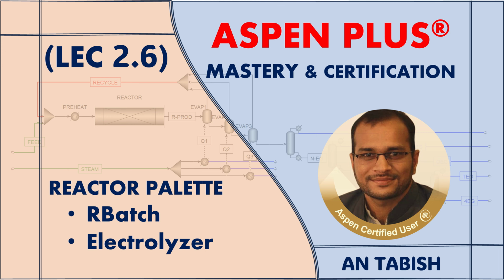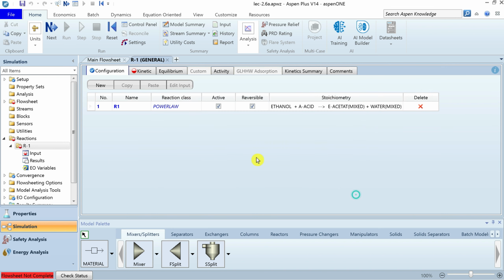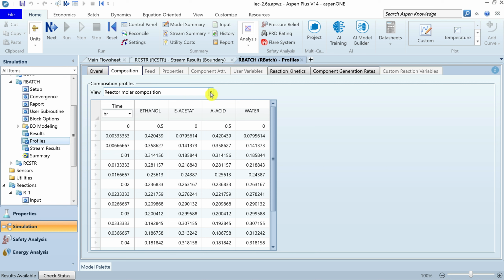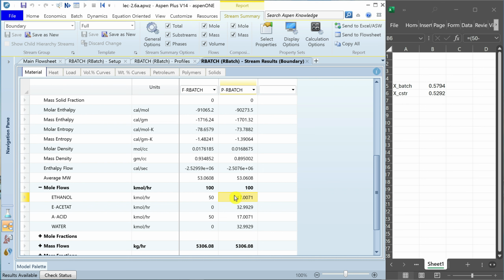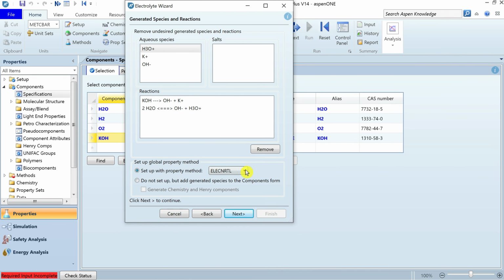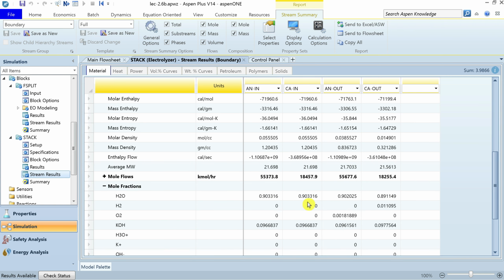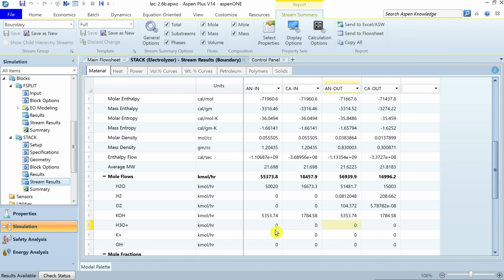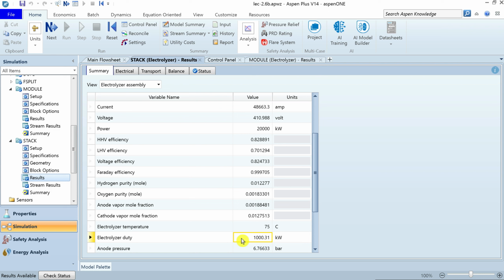Aspen Plus V14.0 || RBatch & Electrolyzer | Lec 2.6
1. How to simulate the Batch reactor (RBATCH) in Aspen Plus V14.0?
2. How to simulate Electrolyzer in Aspen Plus V14.0?
3. How to compare the results of the Batch reactor and continuous stirred tank reactor?

⌚ Timestamps
00:00 Introduction
00:42 How does Batch process work in a steady state simulator?
05:38 How to simulate CSTR in Aspen Plus V14.0?
11:00 How to simulate batch reactor (RBatch) in Aspen Plus V14.0?
18:39 How to compare the results of RBatch and CSTR?
25:19 Introduction to Electrolyzer Block in Aspen Plus?
29:24 How to simulate Shortcut & Rigorous Electrolyzer stack?
41:08 How to view and interpret the results of the water electrolyzer in Aspen Plus V14.0?
45:21 How to simulate the Water electrolyzer module in Aspen Plus?

✅ Test your Aspen Plus Skills
Based on this video lecture, you can attempt this assessment to gauge your performance.

 📚 For the latest updates and discussions, join the Google Classroom.